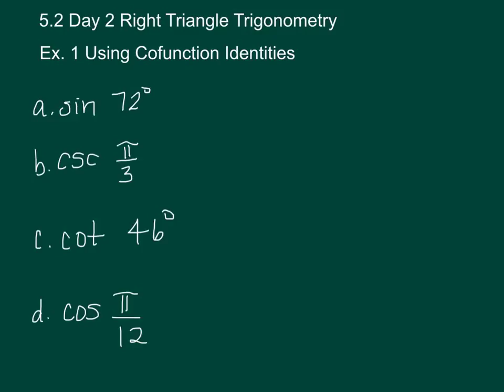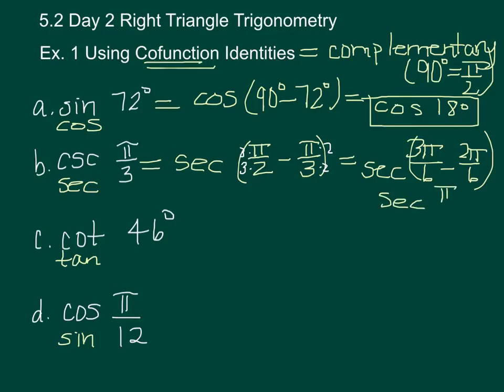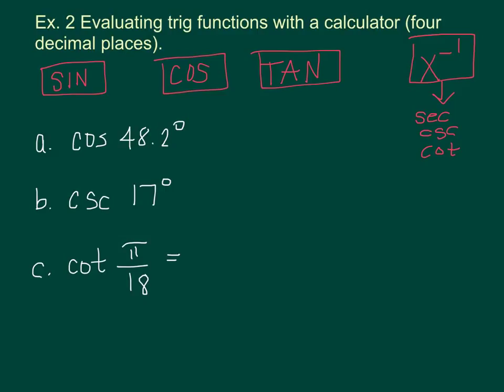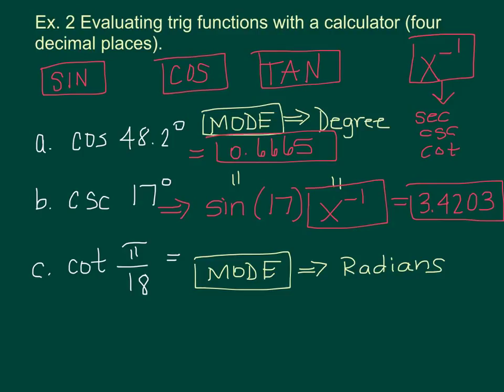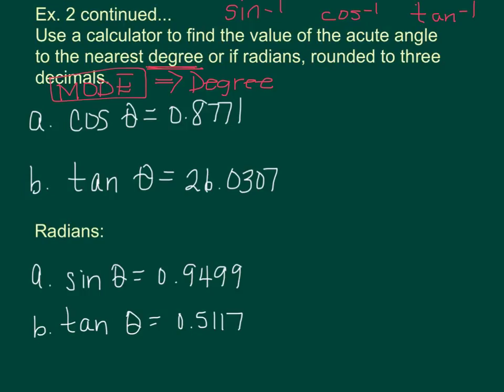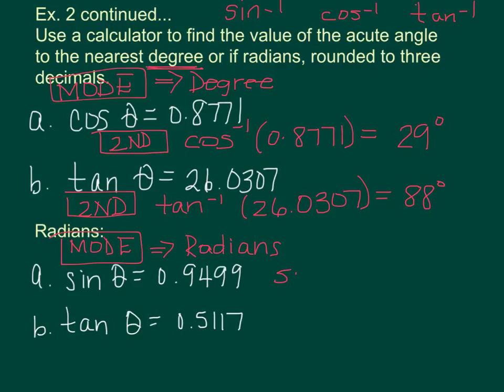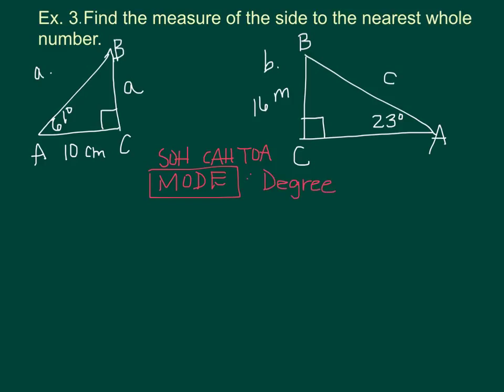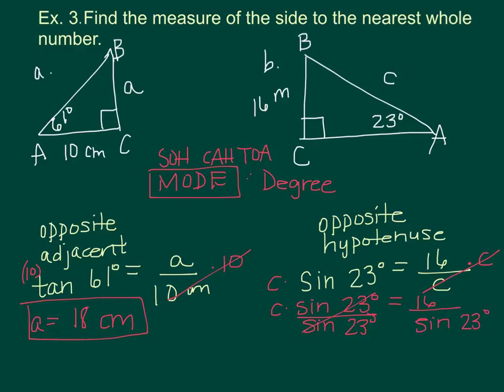TH 5.2 Day 2 VN